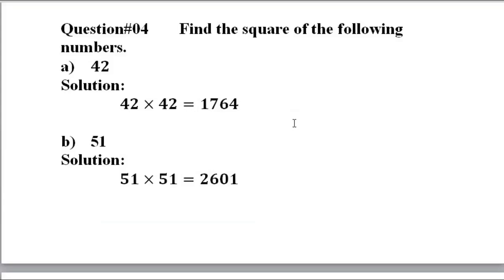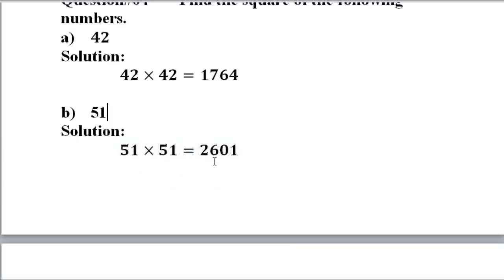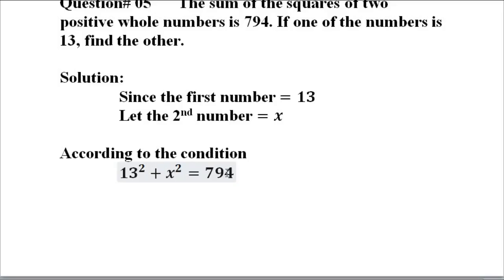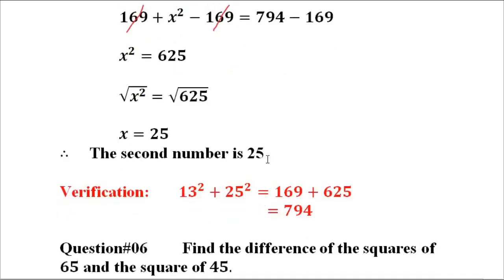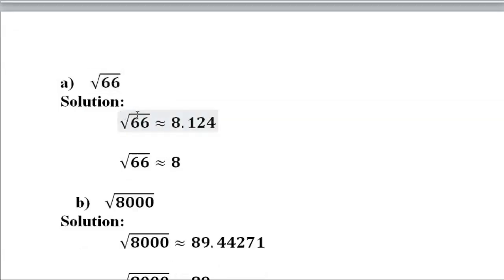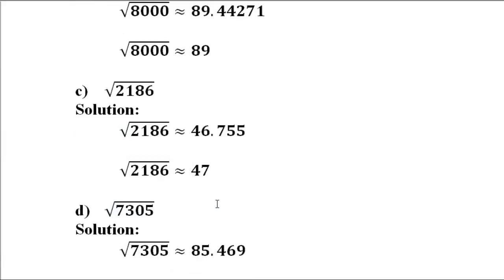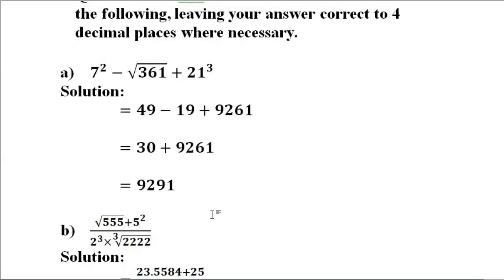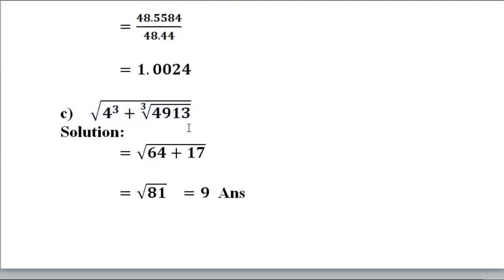New Syllabus Mathematics Book D 1 updated 7th Edition Ex 1A Question 4,5,6,7 and 8